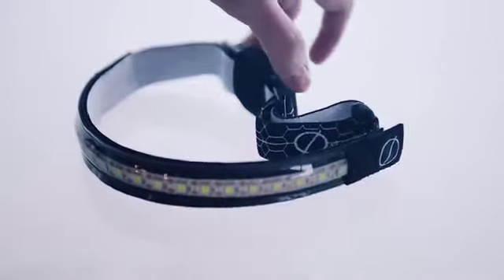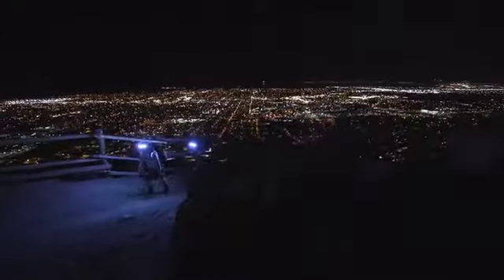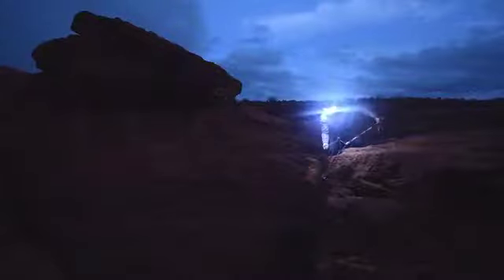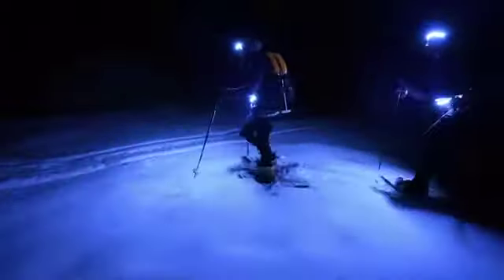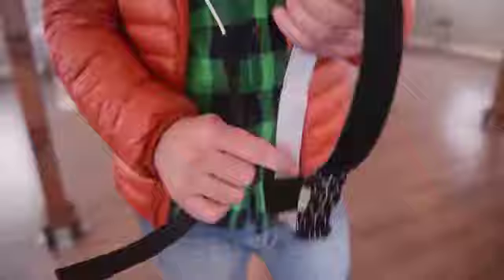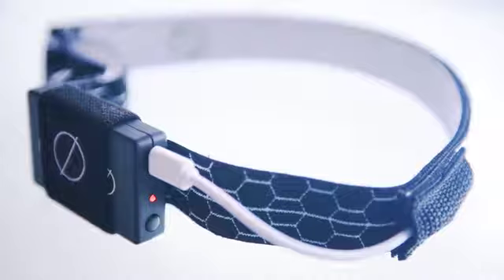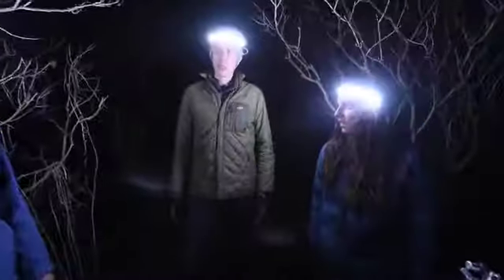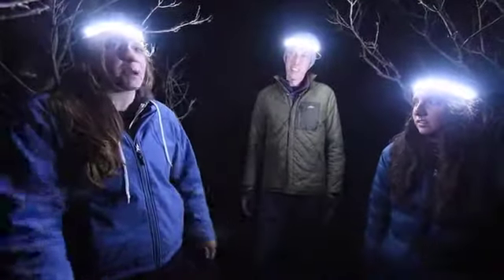ONE80 Light Halo Headlamp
Traditional headlamps shine in single direction.  This limits visibility and creates eye fatigue.  The One80 headlamp is a strip of LED's that literally shines at 180º.  This allows your eyes to rest while providing full visibility and giving you the unique experience of see at night the same way you see during the day.